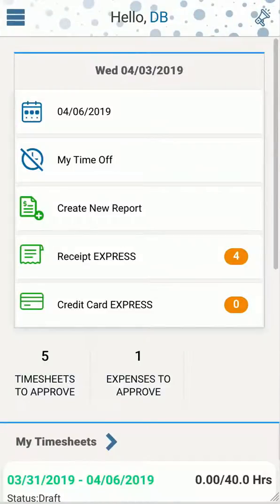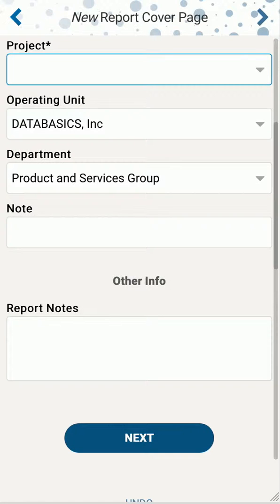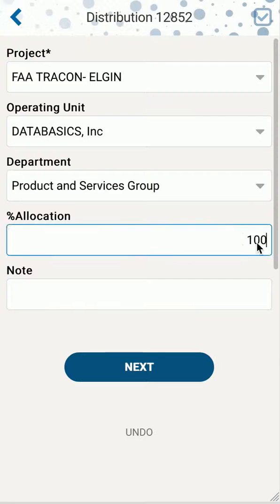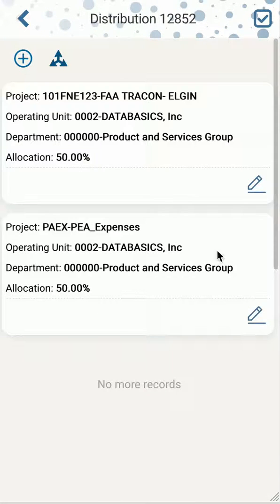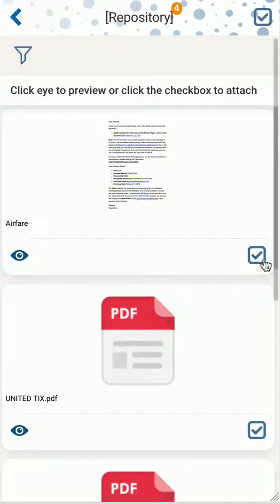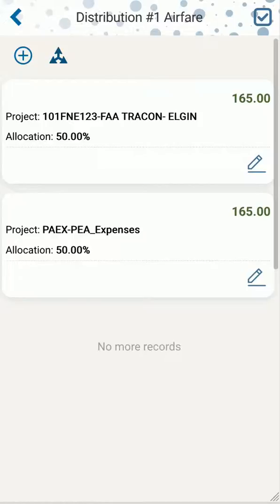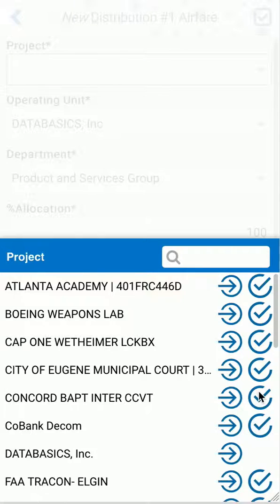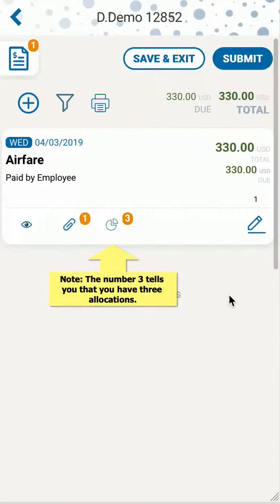How To Allocate Expenses To Multiple Projects Or Clients | DATABASICS Mobile Tutorial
In this DATABASICS Expense tutorial, you'll get a quick look at how to allocate one expense to multiple clients, projects, or activities using a mobile device. In this tutorial, we'll use an iPhone, but the process is the same for all mobile devices.